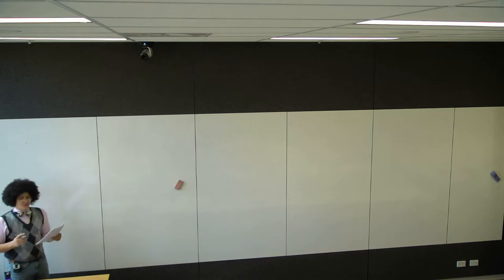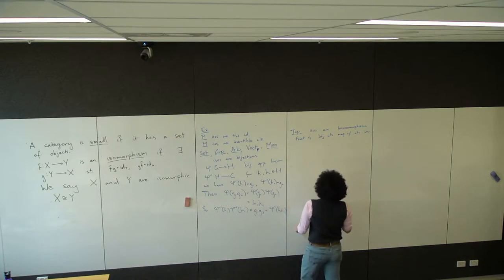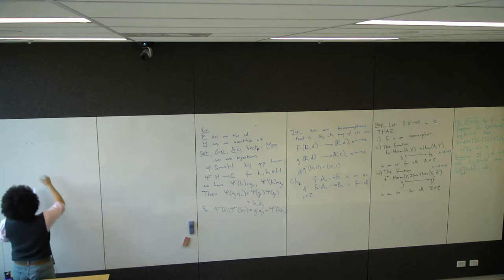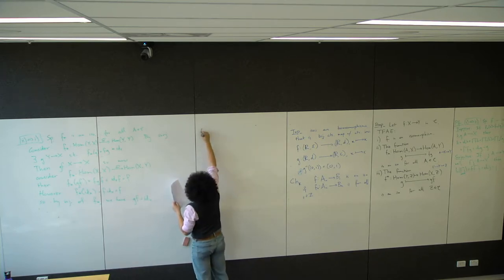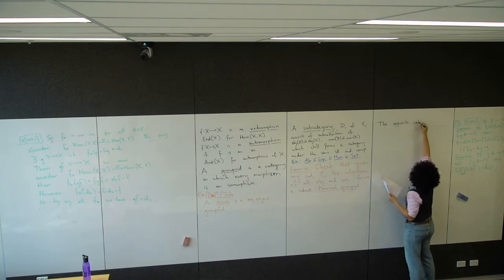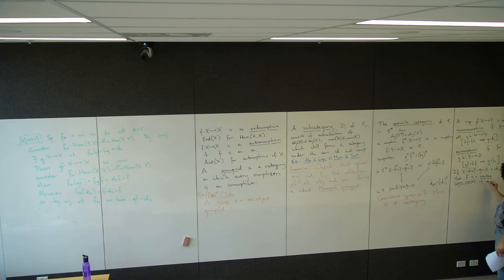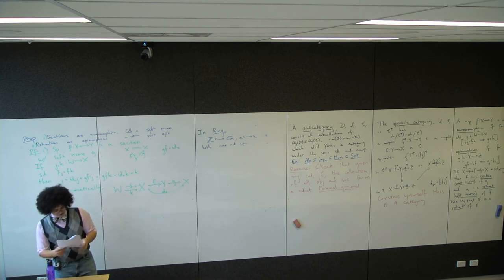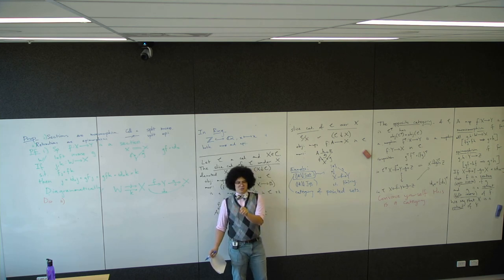Category Theory - Lecture 1 Part 2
In this half of the lecture we discuss some properties that categories can have, and properties that morphisms can have. We prove some things, in particular the we talk about why isomorphism is a better notion than equality.